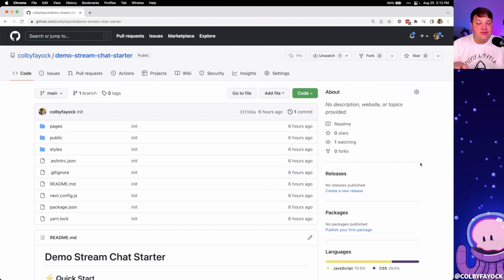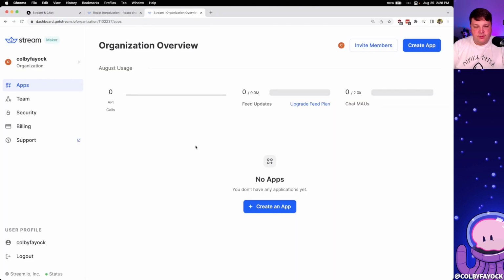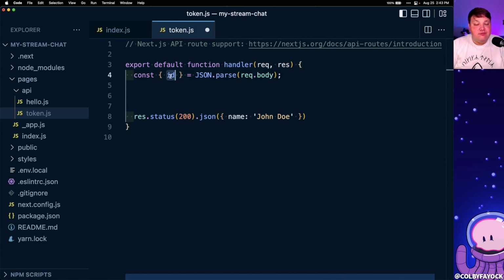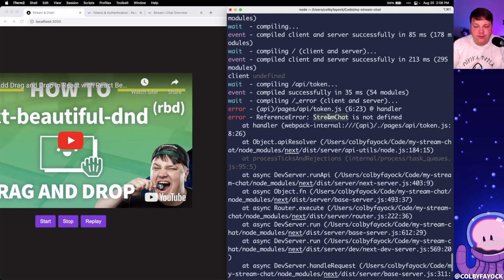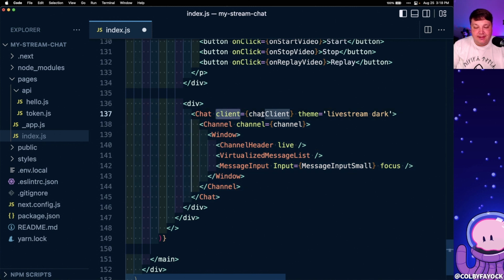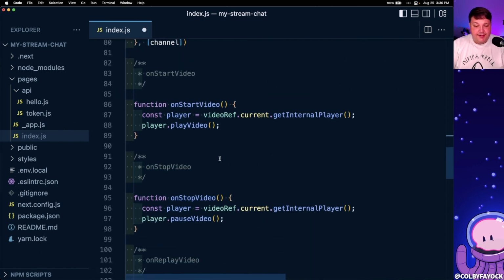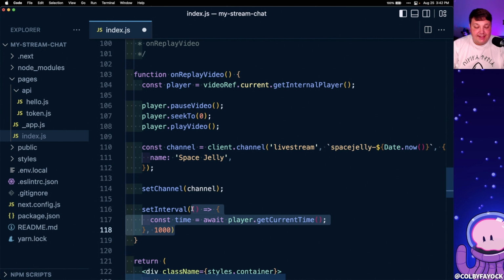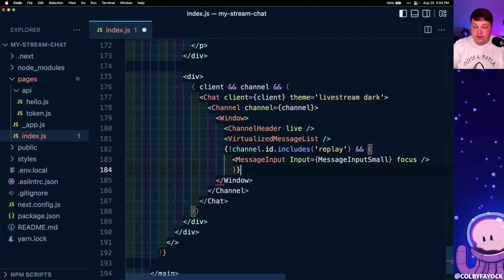Adding Live Chat to a Next.js App with Synced Message Replay using Stream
Learn how to add live chat to a Next.js application and sync replay to a video with the Stream Chat API. We'll walk through setting up a new Next.js app that includes a YouTube player, using the Stream React SDK to add live chat to an application, and listening for player and message events to sync messages on playback and replay them to a Stream chat instance.

🧐 What's Inside
Coming soon...

🧰 More Resources

🎼 Music
Music from Uppbeat (free for Creators!):